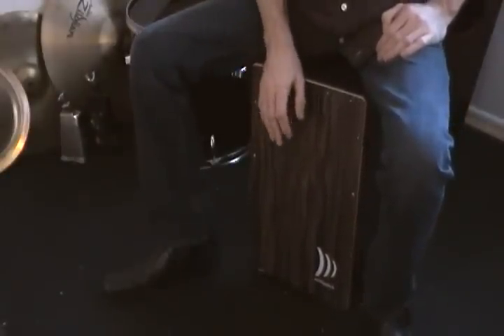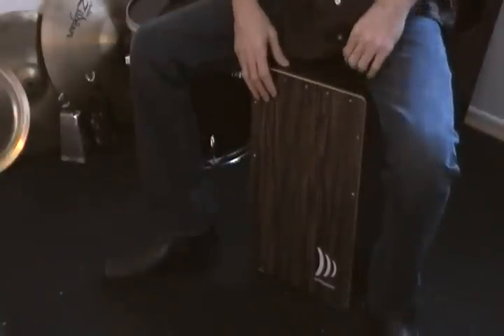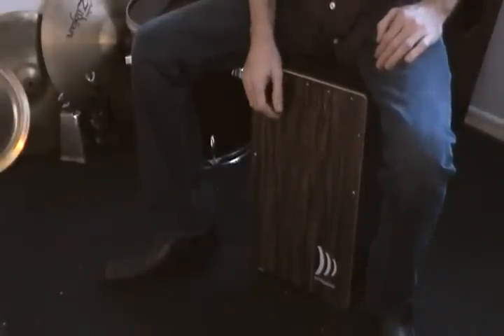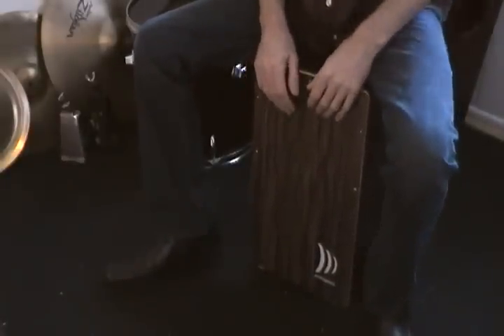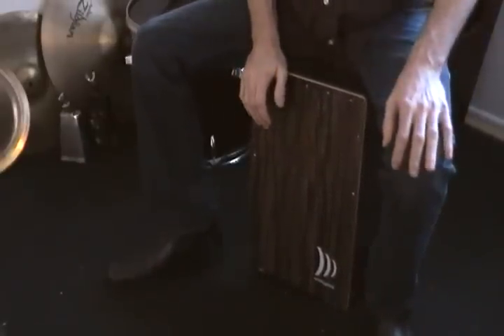Practice Pattern for Cajon Sounds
In this video, I play 5 different practice patterns that incorporate the 3 basic voices, or tones, of the cajon.  I play each pattern for a couple of minutes so you can practice along with him.  This practice session is for beginner cajon players.